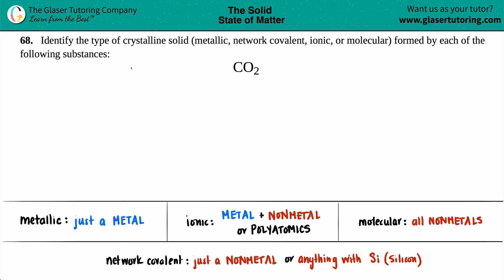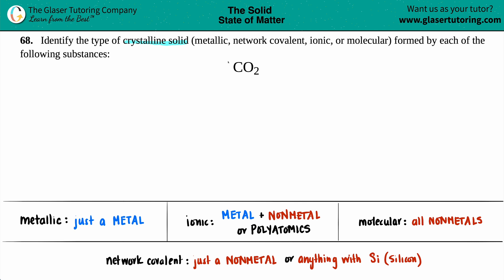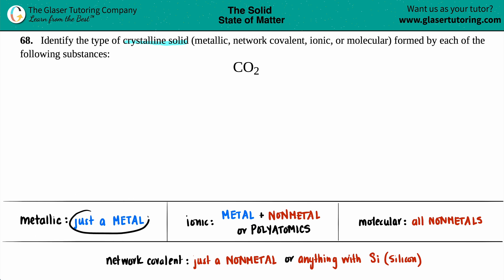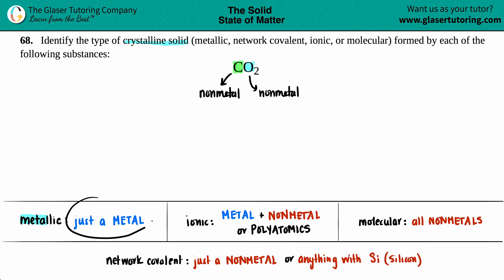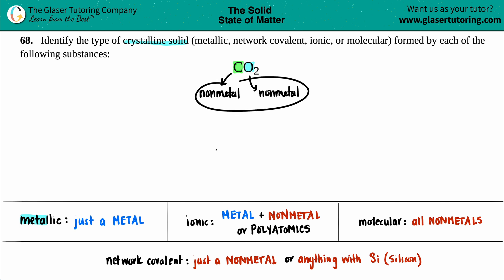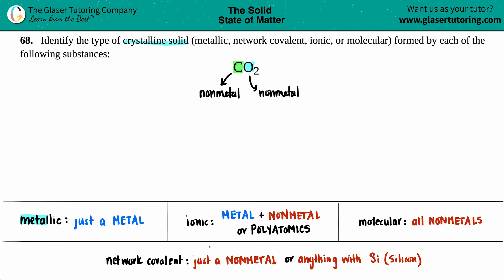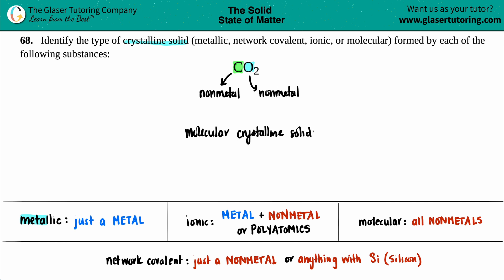10.68d | What type of crystalline solid does CO2 form?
CO2